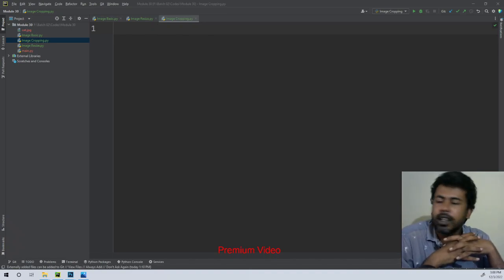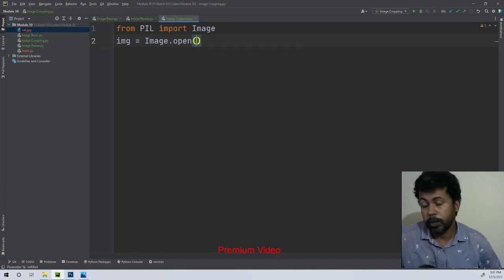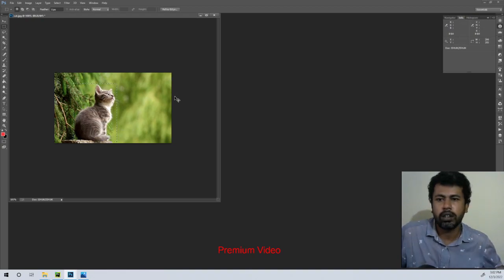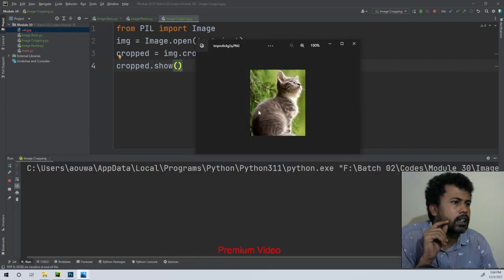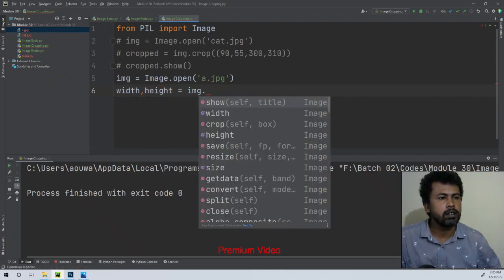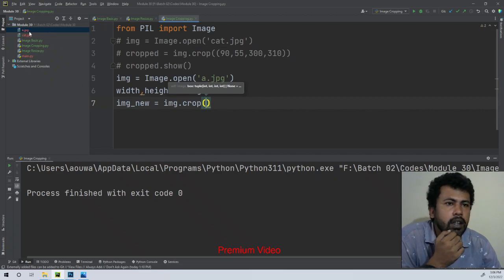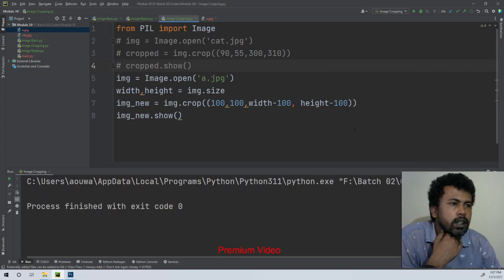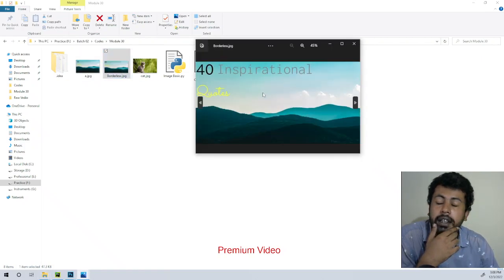3004 Crop image and Remove Border from Image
পাইথন ব্যাচ ০১ এ আপনাকে স্বাগতম।  এই ভিডিও গুলা শুধু আপনার জন্যই। এই ভিডিও লিংক অন্য কাউকে শেয়ার করা, বা ডাউনলোড করা আইনত দন্ডনীয়।
এছাড়া আমিও চেষ্টা করছি এমন কাউকে রিভিল করার যে অন্যদের কোর্স চুরি করে বিক্রি করে। অনলাইনে তথ্য খুব বেশি গোপন থাকে না। আর একটু চেষ্টা করলেই ধরে ফেলা যায় ভিডিও গুলা কার কাছ থেকে গেছে। সে ক্ষেত্রে সরাসরি আইন প্রয়োগ কারী সংস্থার কাছে সোপর্দ করা হবে। আর কমিউনিটিতে নিজের সন্মান ত আছেই। এই ভিডিও গুলা আপনি আপনার জন্য যে কোন সময় এক্সেস করতে পারবেন৷ কিন্তু অন্য কাউকে শেয়ার করা থেকে বিরত থাকুন।

ধন্যবাদ আপনাকে ।